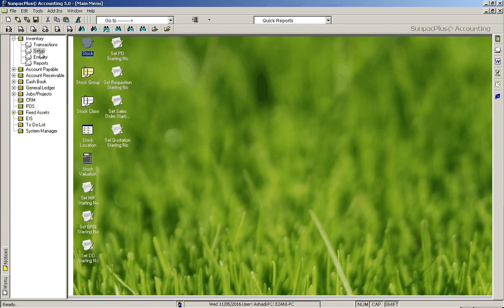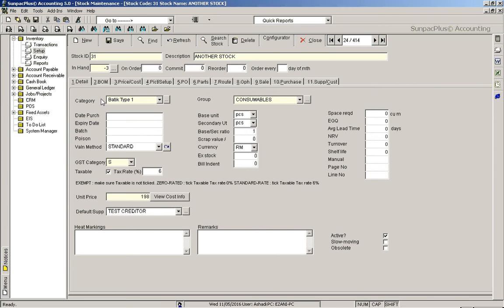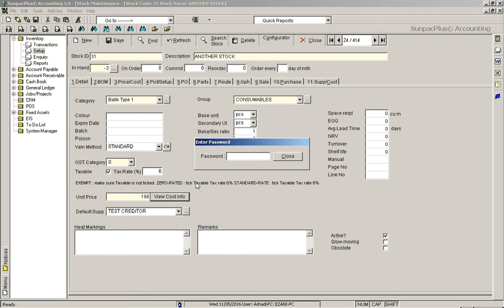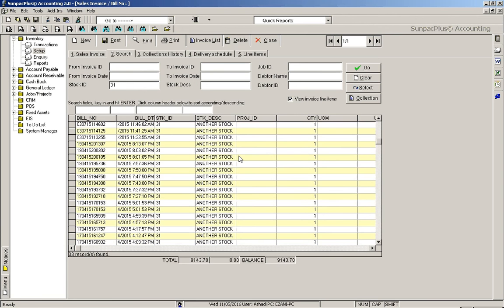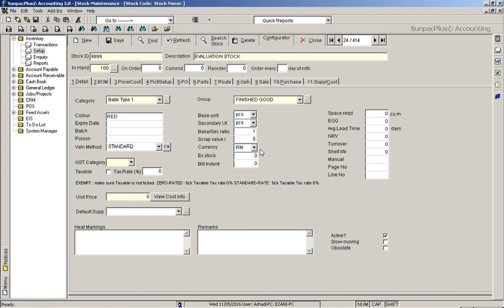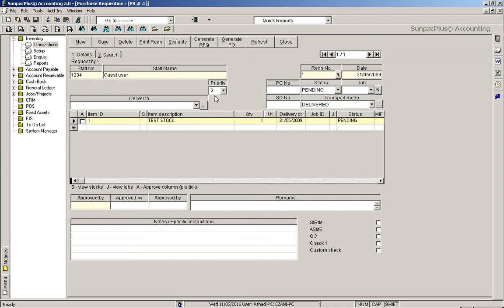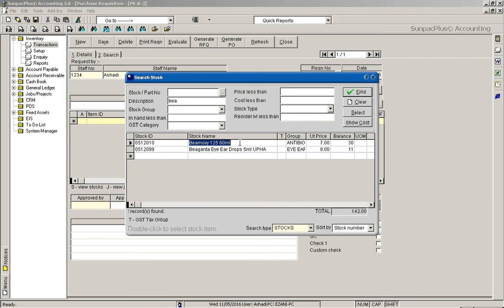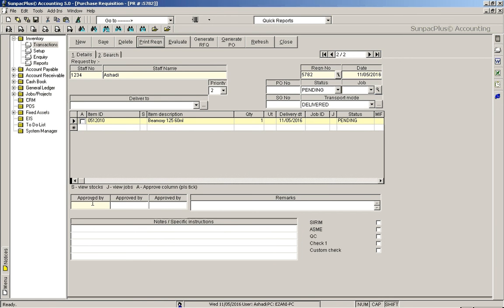SunpacPlus Inventory : Lesson 1: Create New Stock / Create Requisition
This video relates to the SunpacPlus Stock/Inventory software. It shows you how to create a new stock item and how to create a purchase requisition.